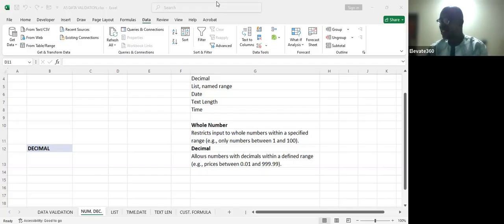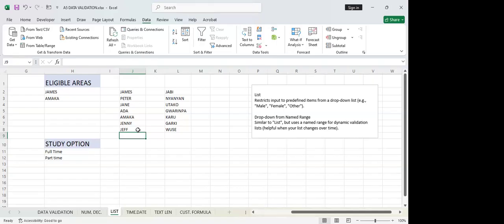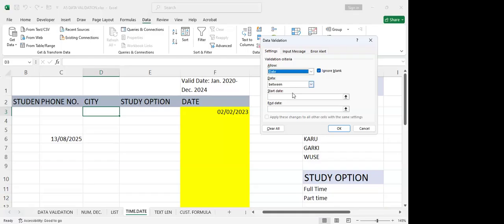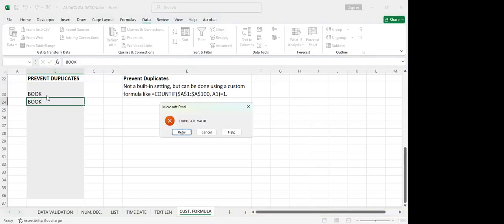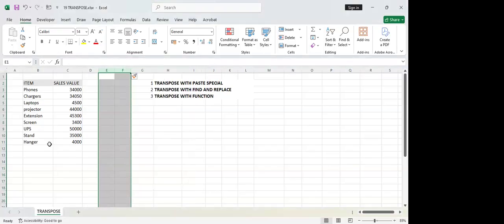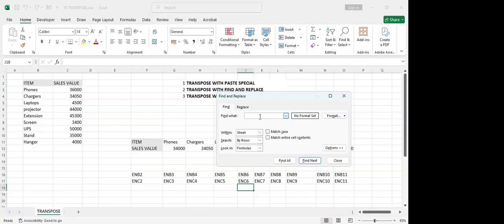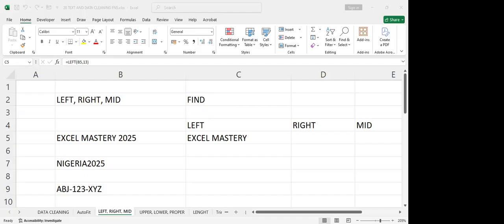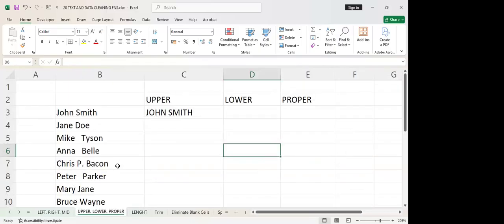ADVANCED 3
Excel Mastery Series – Welcome to Part 3 of our Intermediate to Advanced Excel series!

In this session, we dive into Data Validation to control and guide data entry, ensuring accuracy in your worksheets.

We explore Transpose for flipping rows into columns (and vice versa) without retyping. You’ll also learn powerful Text and Data Cleaning Functions like TRIM, CLEAN, PROPER, UPPER, LOWER, SUBSTITUTE, and more—essential for preparing clean, professional datasets.

Whether you’re a data analyst, student, or professional, these tools will save you time and improve your workflow.

Don't forget to download the practice file in the description and follow along.